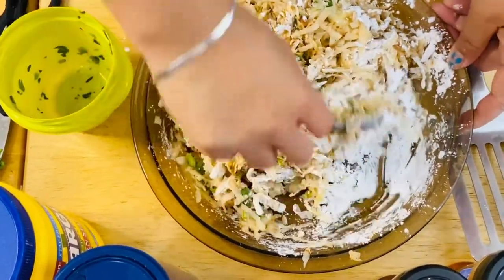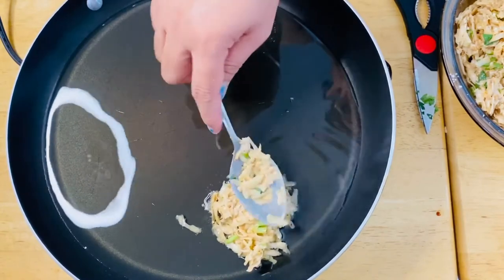AnnSarap Kitchen || How to Cook || Potato Hash Browns